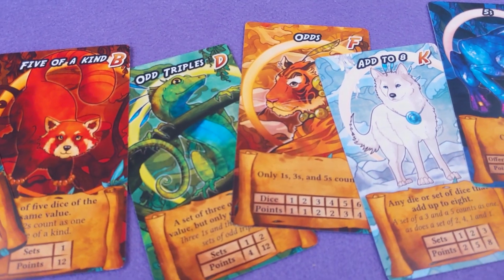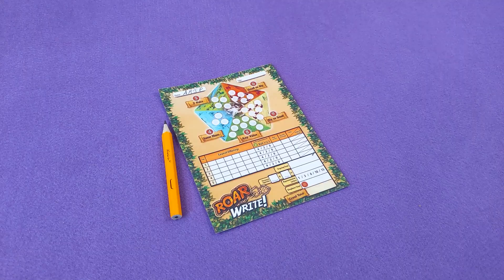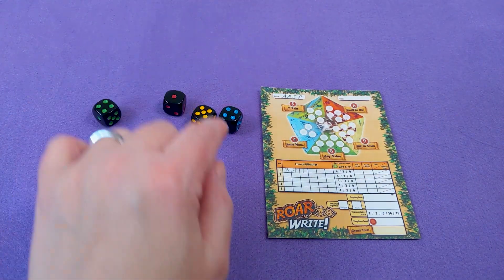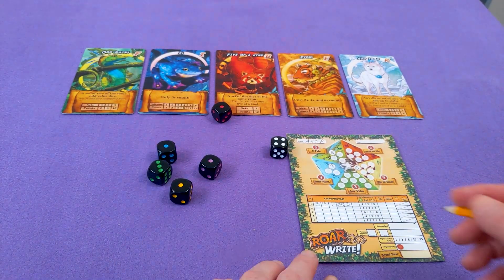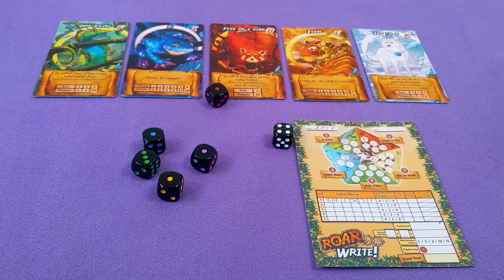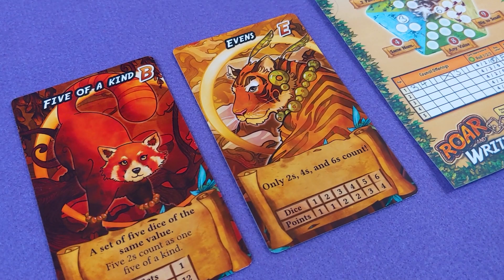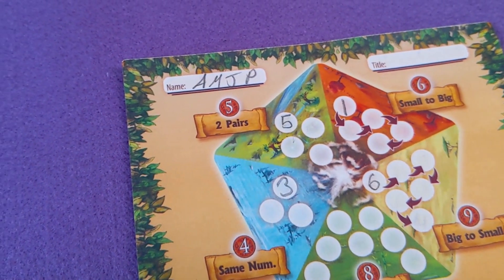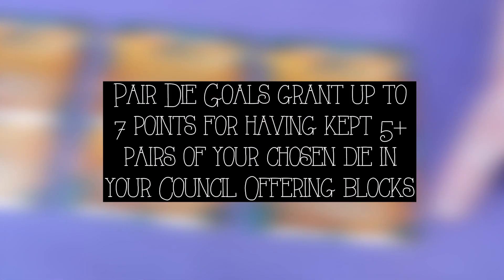Roar and Write! How to Play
How to play Roar and Write!, designed by Carla Kopp and published by Galactic Raptor Games!